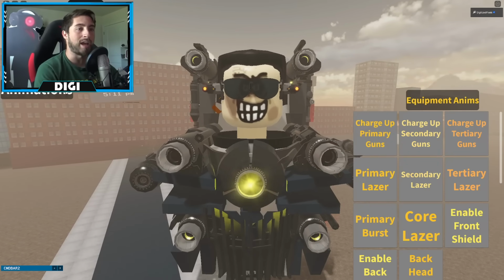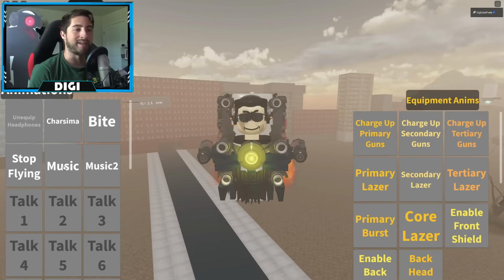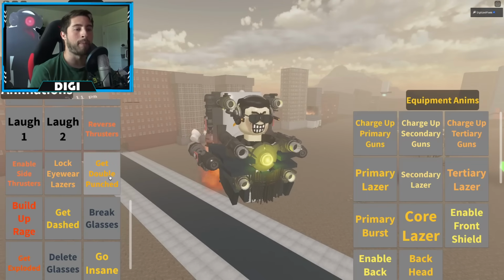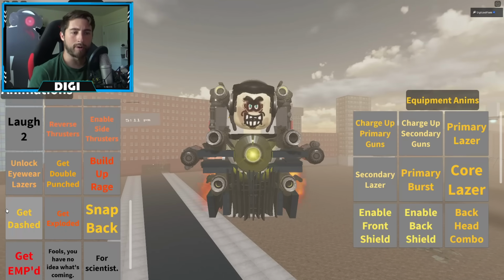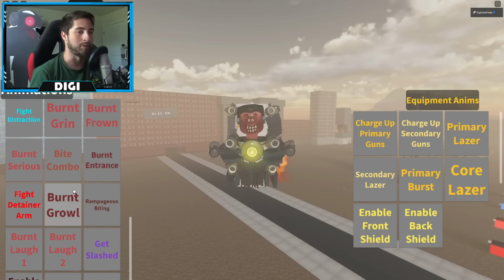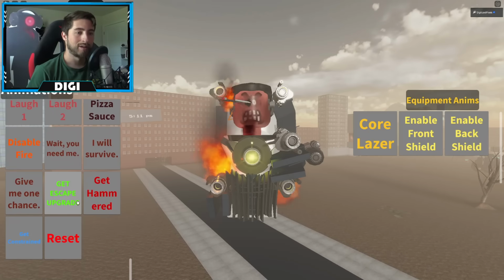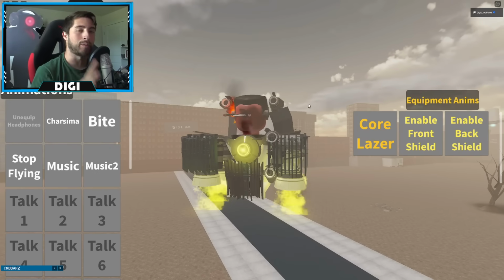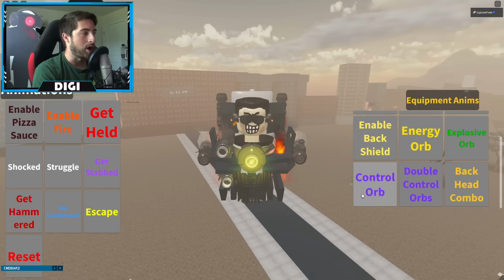ALL NEW G-MAN 4.0 REWORK in STRANGE BATHTUB WAR (UPDATE 14.25 Part 2) - Roblox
I'll be showing you guys ALL NEW G-MAN 4.0 REWORK in STRANGE BATHTUB WAR (UPDATE 14.25 Part 2)!